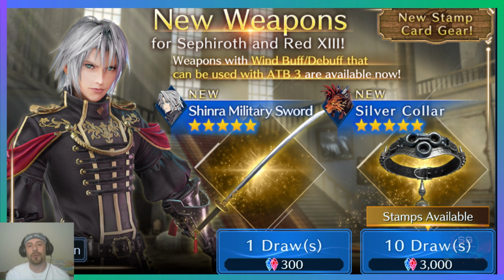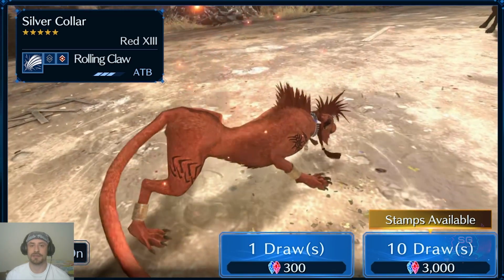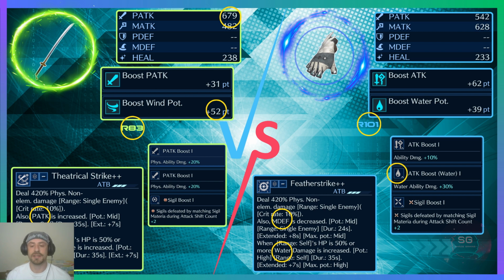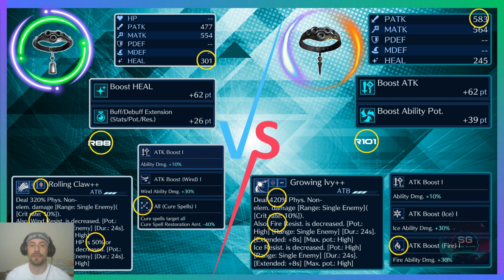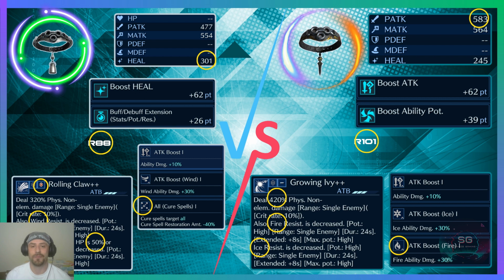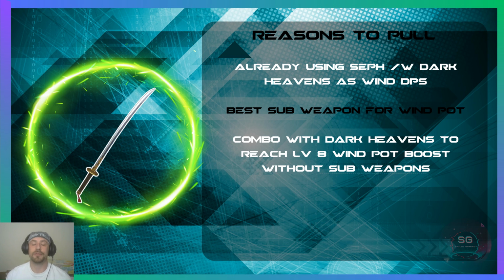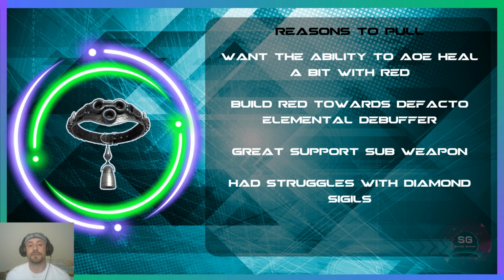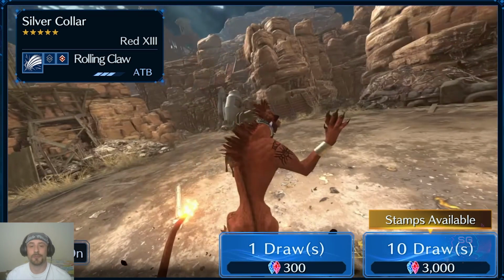Red XII Becomes the Avatar - SYP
If you haven't already pulled/decided, check out my should you pull video for the most recent banner on Final Fantasy VII Ever Crisis featuring new weapons for Sephiroth and Red XII and a new outfit for Sephiroth.

0:00 - Intro
0:26 - Shinra Formal Uniform
0:52 - Shinra Military Sword
2:09 - Silver Collar
3:16 - Military Sword Comparison
5:21 - Silver Collar Comparison
7:59 - Military Sword SYP
10:13 - Silver Collar SYP
13:23 - Outro